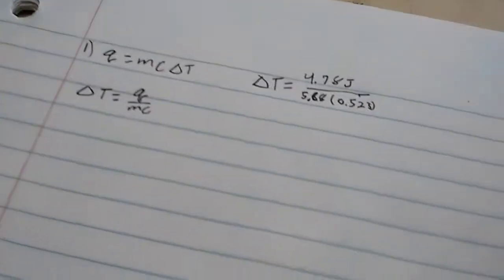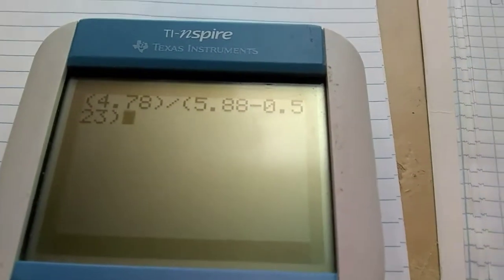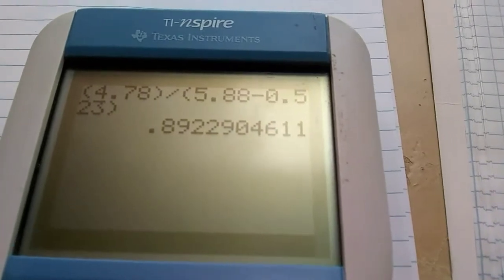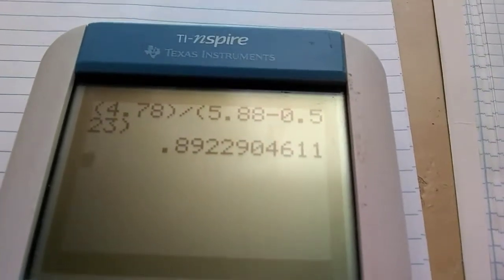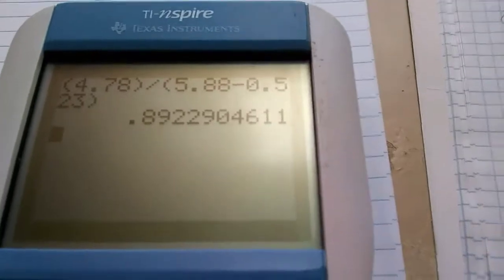DAILY GEEK 022 | Starting a restoration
Daily geek is a series where I vlog between project videos to fill in my viewers.

I am a woodworker from Connecticut. I make how to’s and moves of woodworking, as well as well as a weekly vlog to do an update for my subscribers.